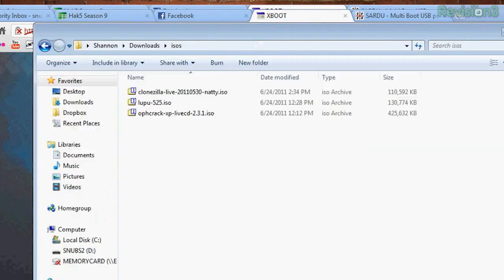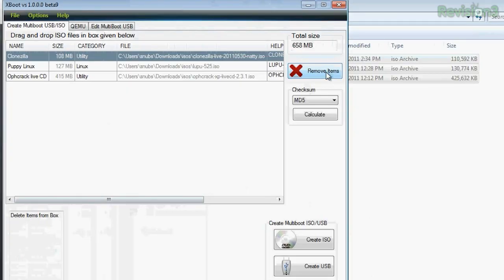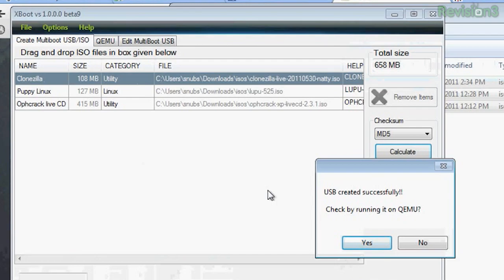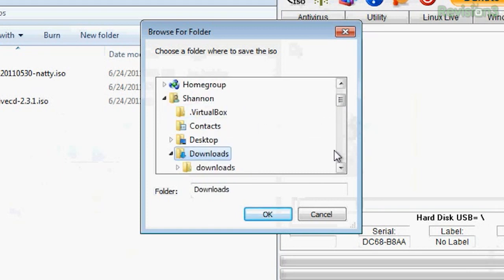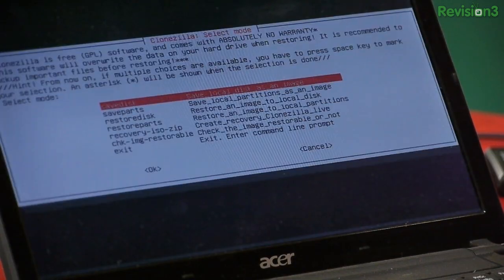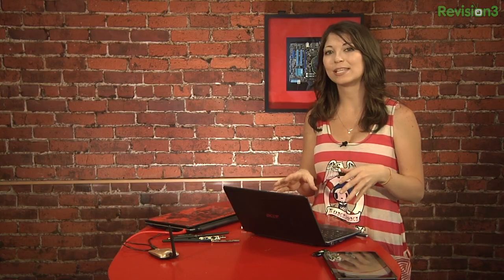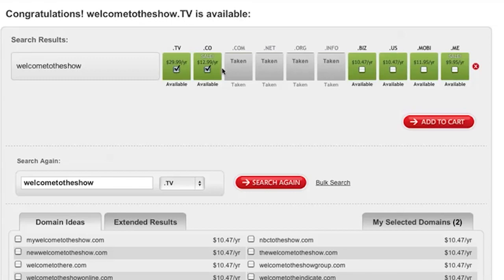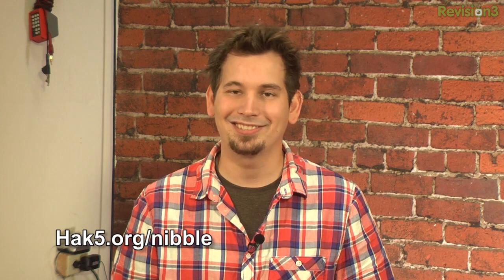Hak5 - Boot multiple ISOs from one USB with these free tools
Hak5 -- Cyber Security Education, Inspiration, News & Community since 2005:
Hak5 episode 920 Part 2 of 3

This time on the show, an Ubertooth One Primer - Setup with BackTrack 5. Booting multiple ISOs from a single USB drive, we've got plenty of options. And answers to your questions on A+ certs, programming languages, network scanning and more.